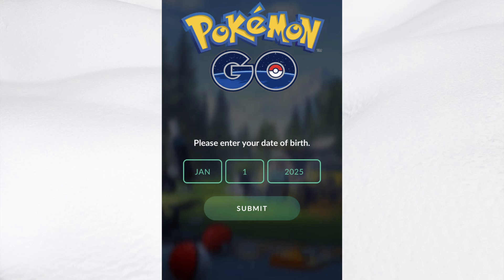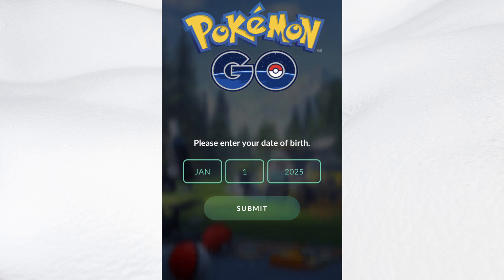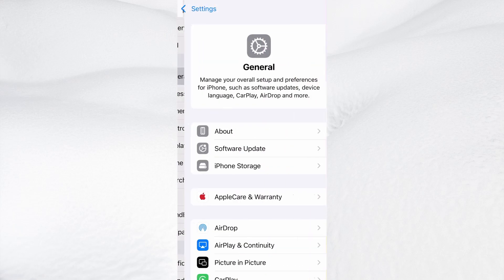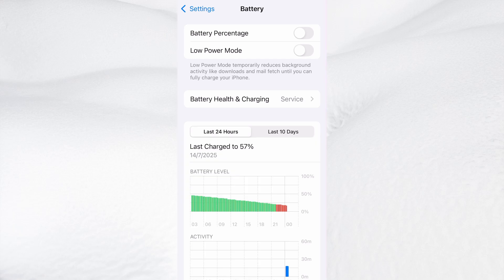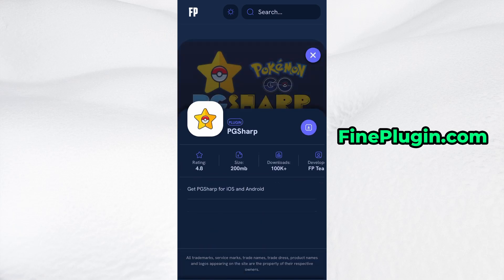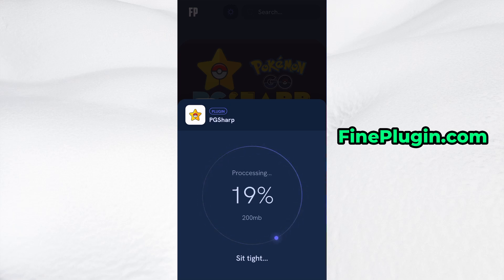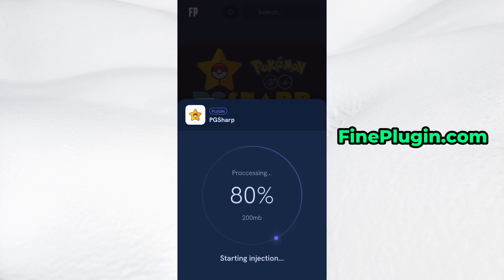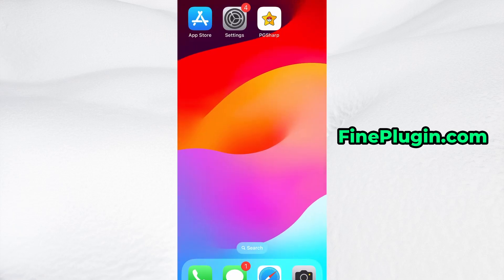How to Get and Install PGSharp on iOS Devices ✅ PGSharp on iOS iPhone iPad (2025)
In this video, I’ll show you exactly how to download and install PGSharp on any iOS device, including iPhones and iPads, in 2025.
No jailbreak, no computer, and 100% working method. You’ll be able to spoof your GPS location in Pokémon GO and unlock extra features with ease.

Follow the full tutorial step-by-step and get PGSharp running smoothly on iOS today!